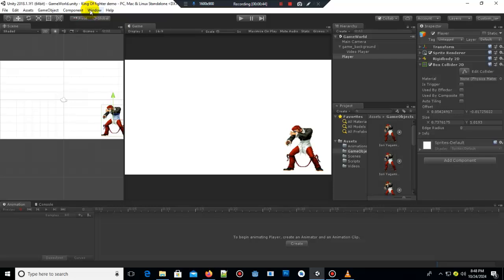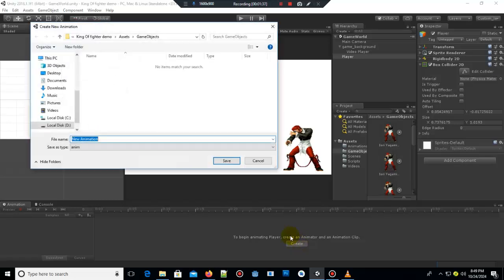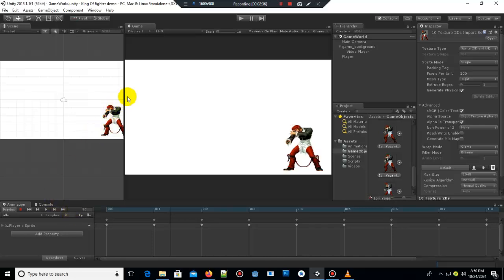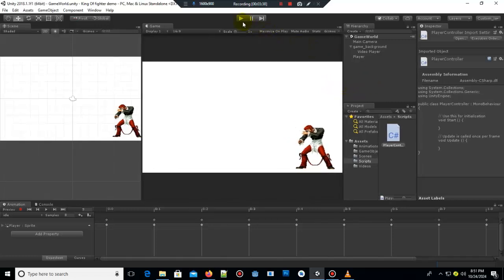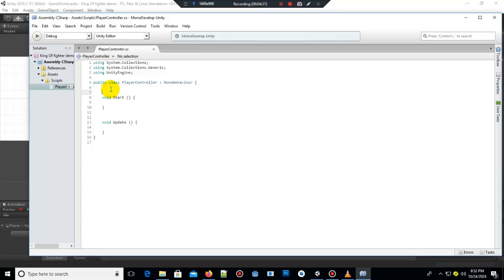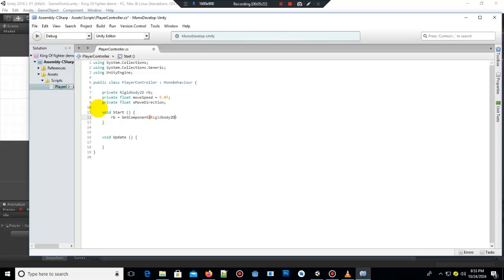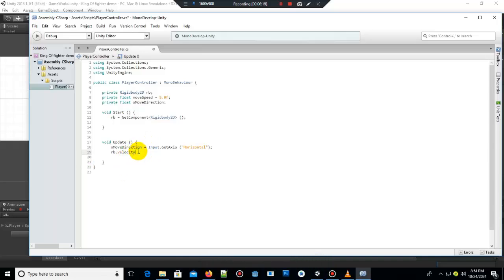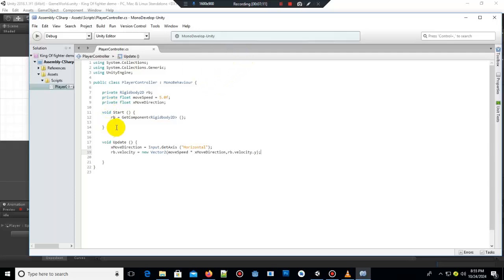Unity 2d Game - Create player idle animation tutorial 03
Java apps or game programming Tutorial Series, How to make Android games or apps with Libgdx, Learn how to develop a website with HTML course, Design your websites like a pro using photoshop editor and Cascading StyleSheet or CSS, Add functionality to your website with the help of PHP server-side scripting, Learn Ethical hacking for wifi penetration purposes using Linux OS from mobile to Desktop platform, Get up to date with the latest video upload by turning on the notification bell icon from this channel.